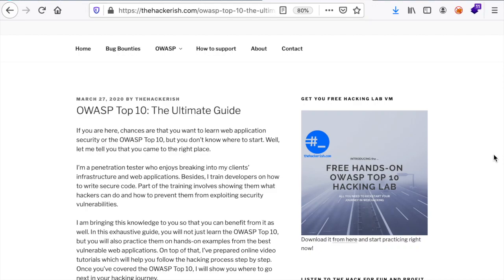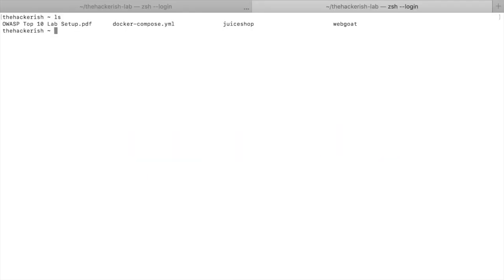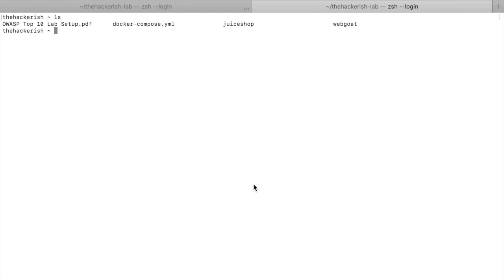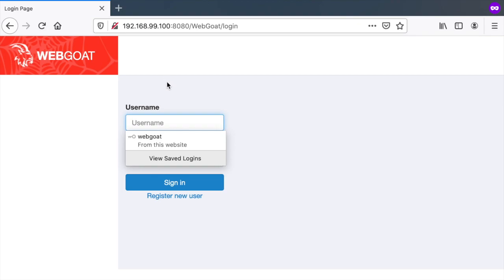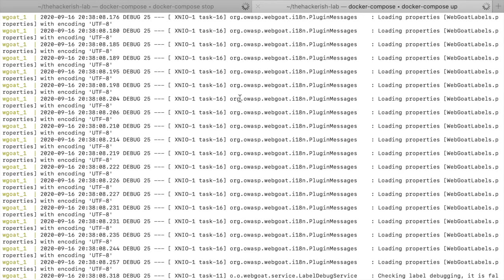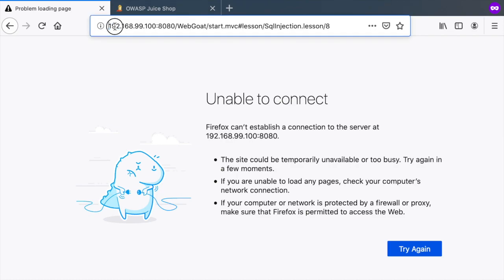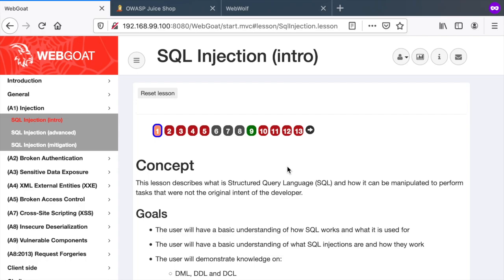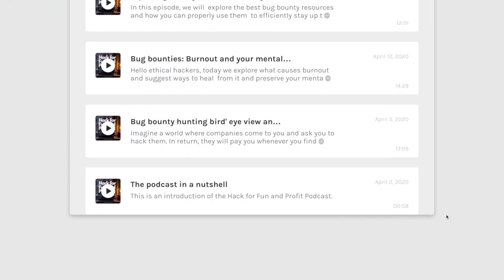OWASP Top 10 Lab Update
In this new version of the OWASP Top 10 Lab, you will no longer have to deal with the IP address problem we had in the previous VirtualBox VM machine. Besides, the deployment doesn't expose your local network.